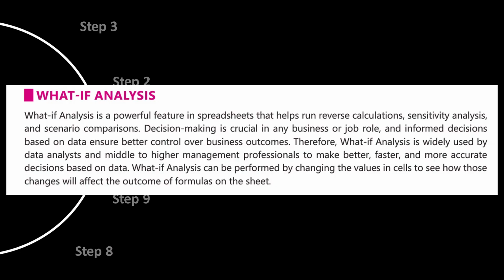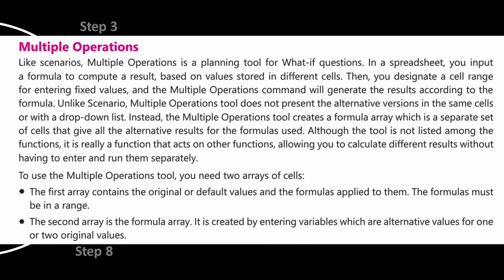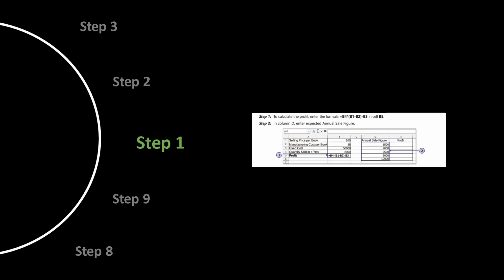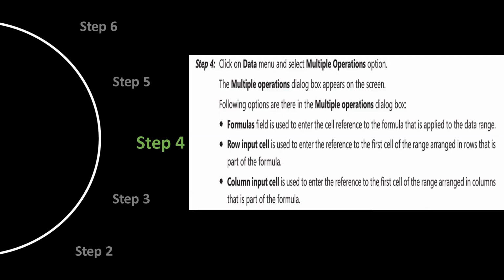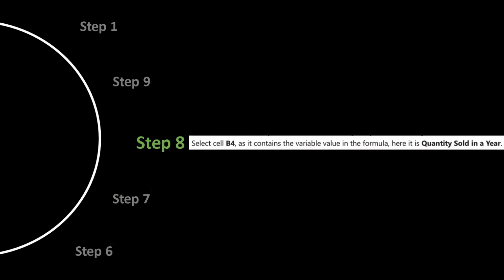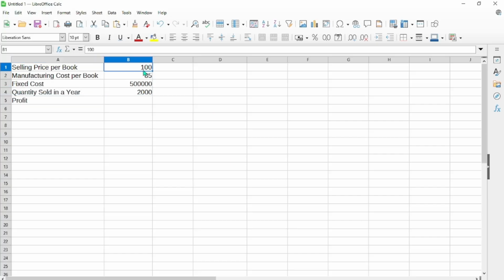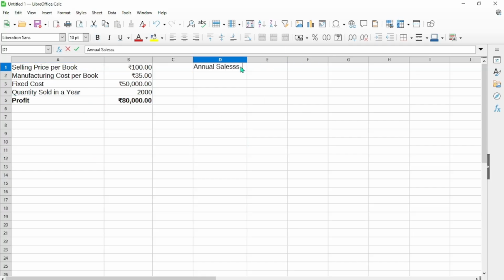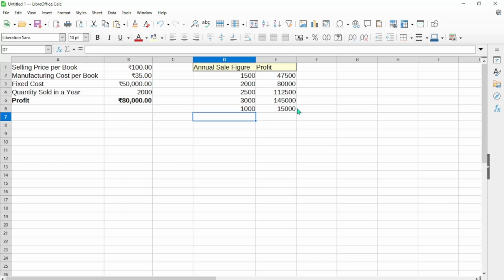Unlock What If Analysis in LibreOffice Calc — Predict Your Results!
Want to explore different outcomes before making a decision?
In this tutorial, learn how to use What-If Analysis in LibreOffice Calc to test , tweak values, and instantly view how results change.
Whether you're planning budgets, forecasting sales, or analyzing options, What-If tools help you make confident, data-driven decisions.
Perfect for students, professionals, analysts, and anyone who wants to work smarter with spreadsheets!